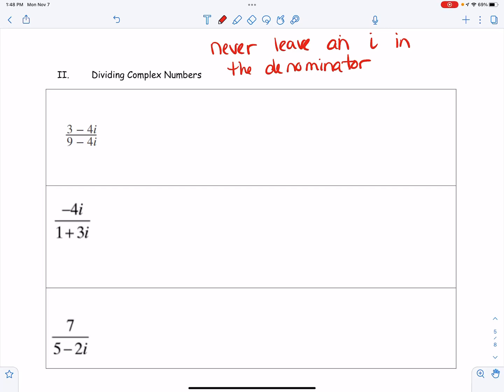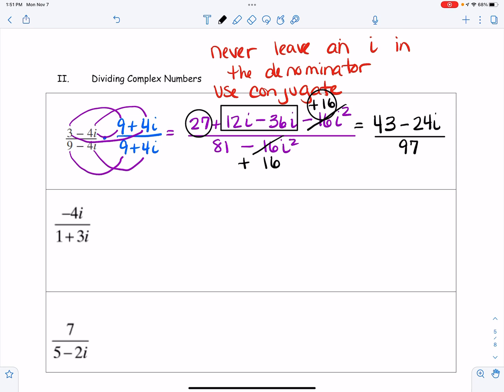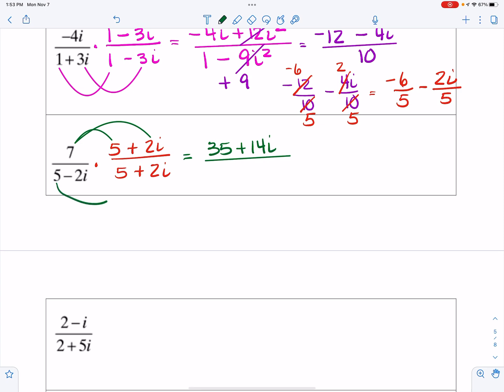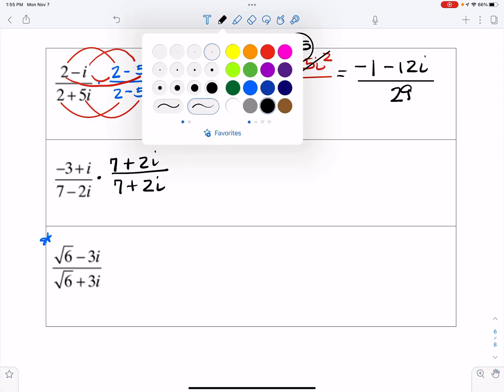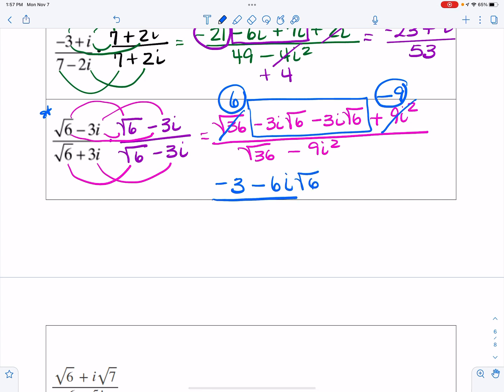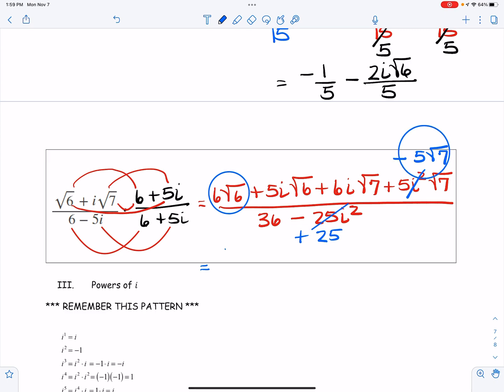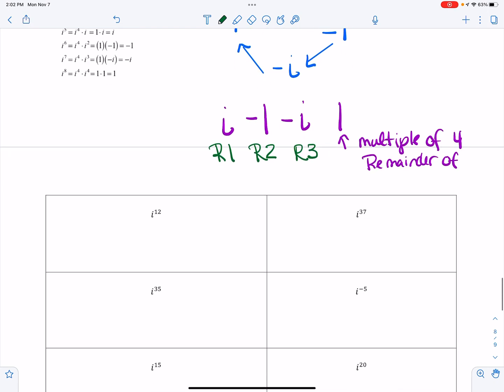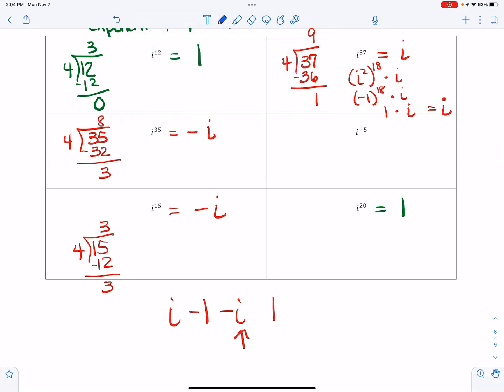MAT 102, 15.9 - Dividing Complex Numbers and powers of i